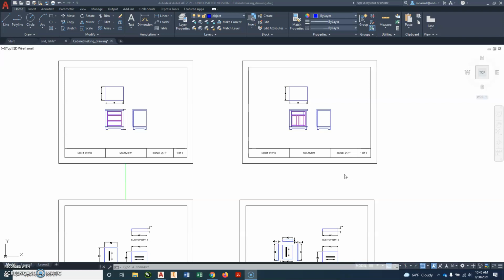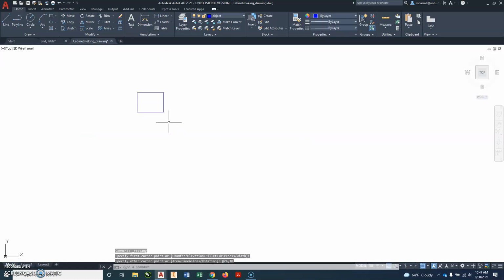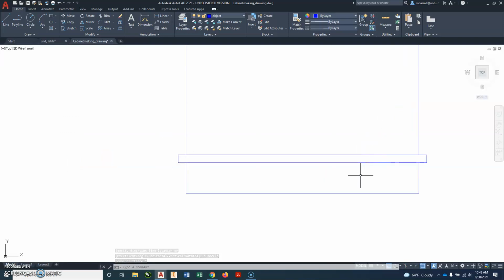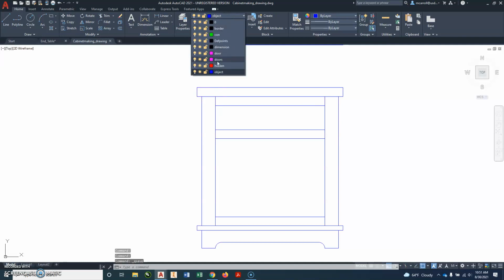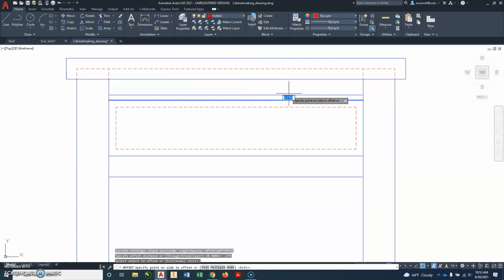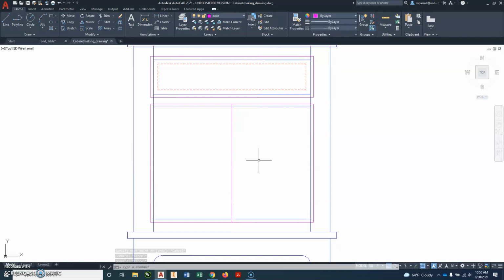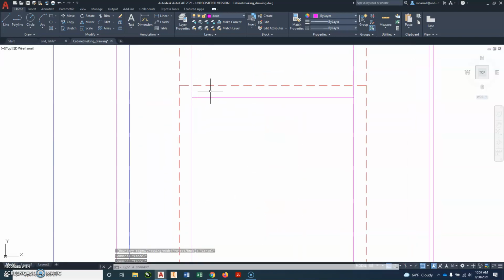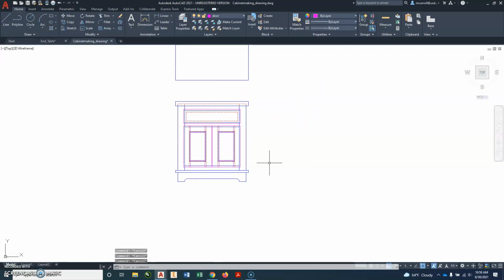3 drawer night stand 1